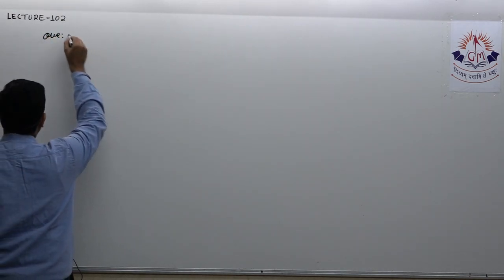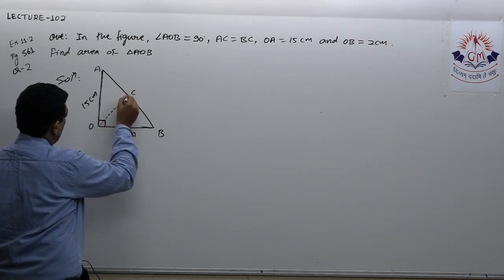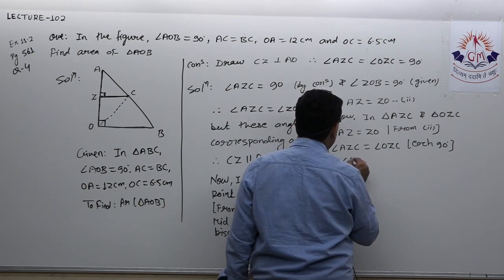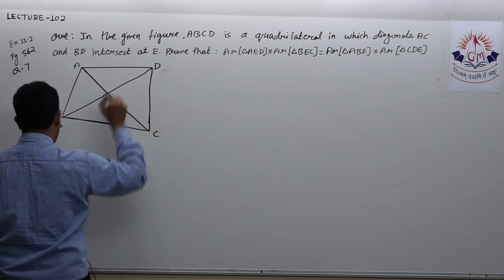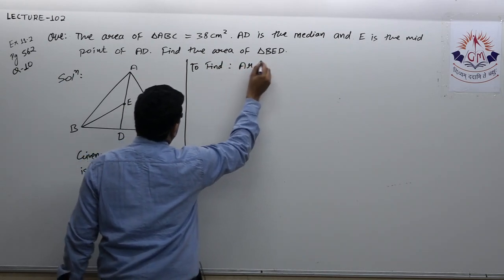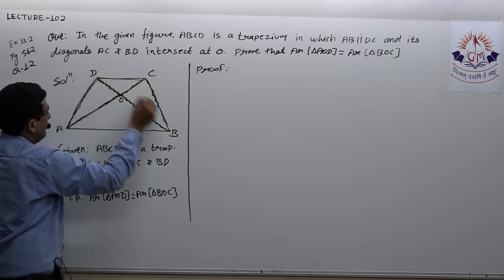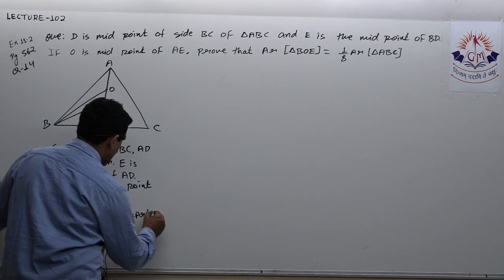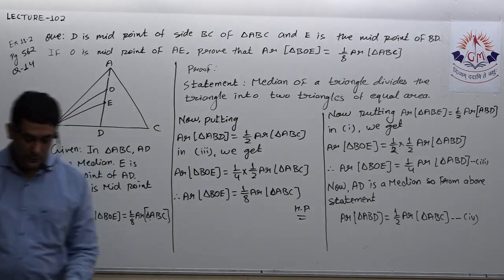9th Maths Lecture 102 Area of parallelograms and triangles